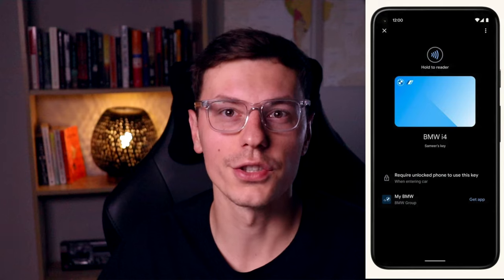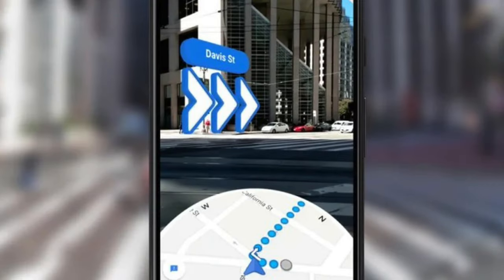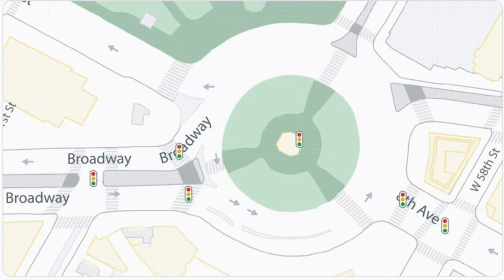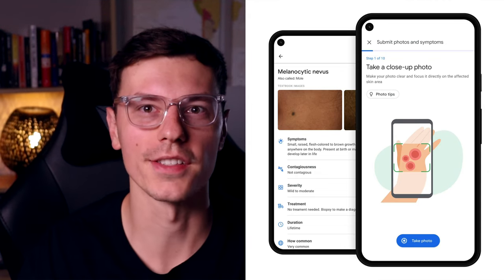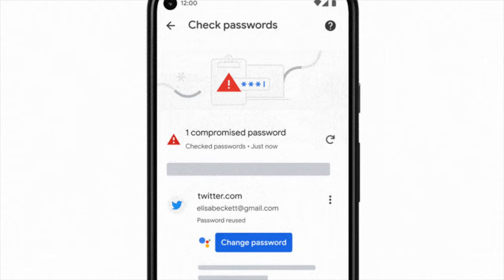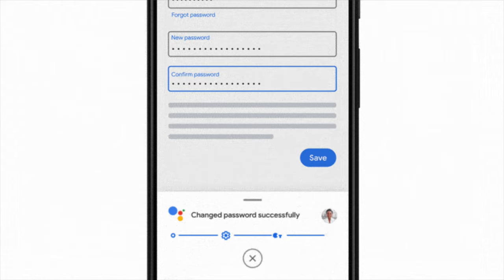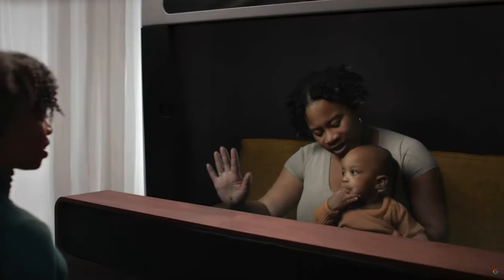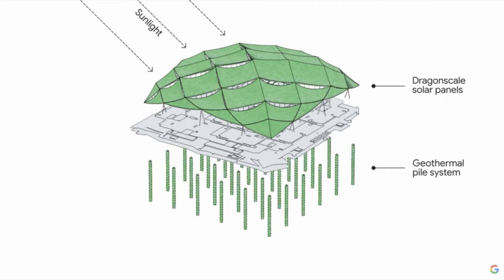Google I/O Recap in 10 minutes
Google IO announced so many things. From Android, to MUM, to Flutter 2.2, to Quantum Computing and everything in between. I really enjoyed watching this event together with all of you, and joking around with MUM. And even editing this video was super fun. So let me know what you think about this type of content.

0:00 Intro
0:18 Google IO Keynote
6:13 Developer Keynote
7:46 Flutter 2.2